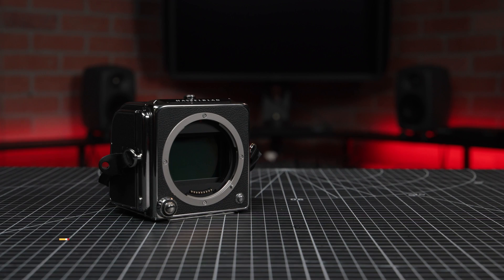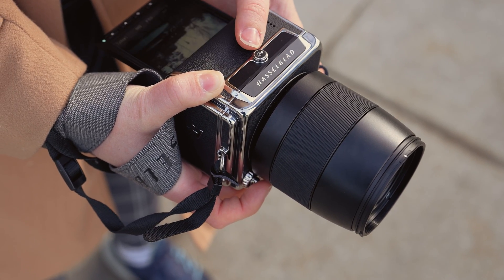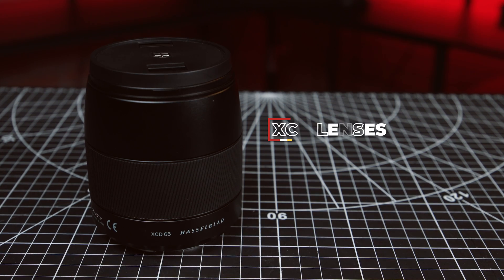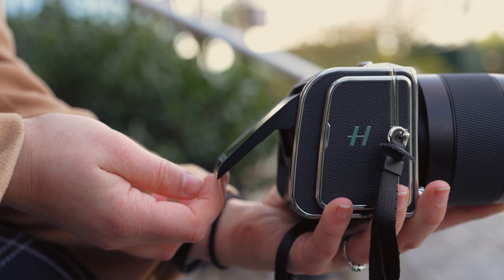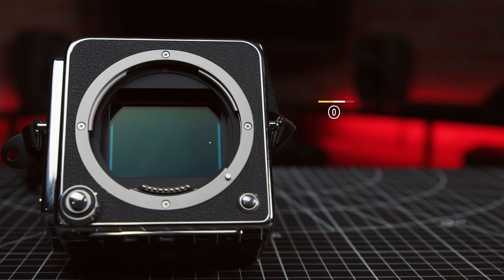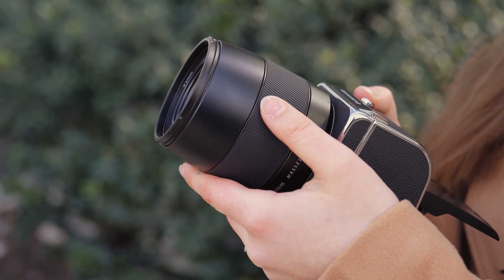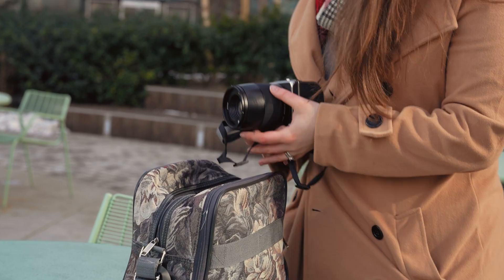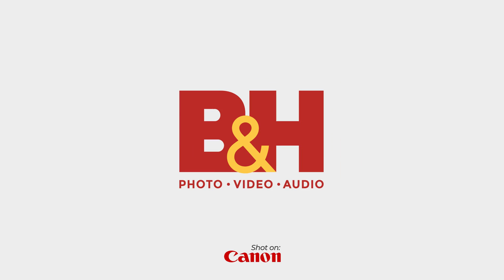Hasselblad’s 907X & New CFV 100C Medium Format System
Hasselblad has announced a new CFV 100C digital back—a 100MP sensor-imbued update to the brand’s line of V-system interface digital backs, which are compatible with three separate camera platforms for tremendous versatility. Erika takes a look at how the CFV 100C works with the 907X.